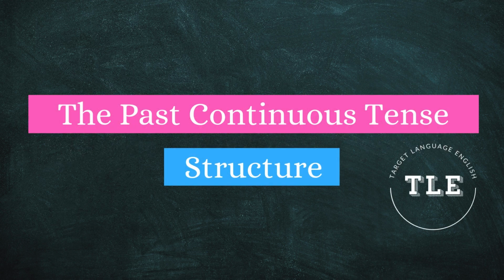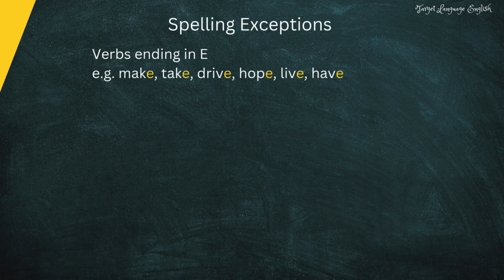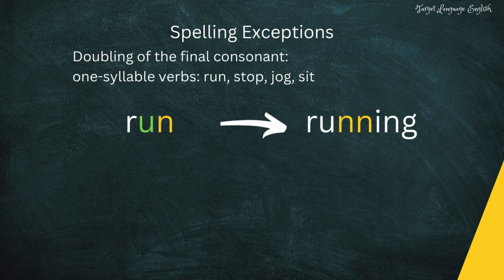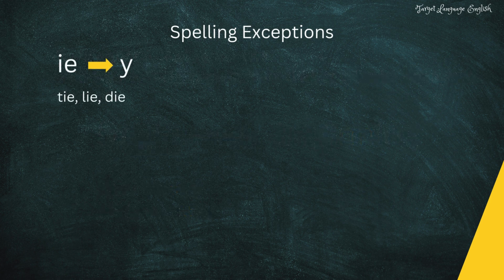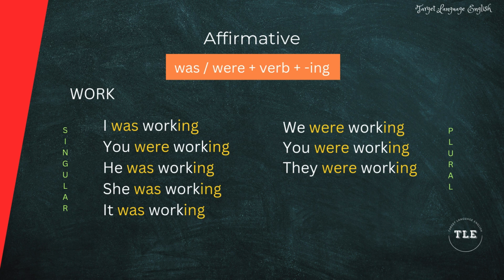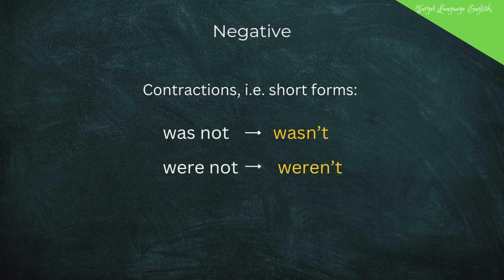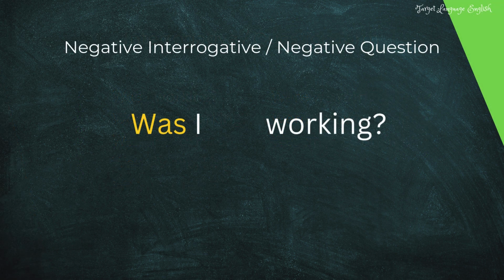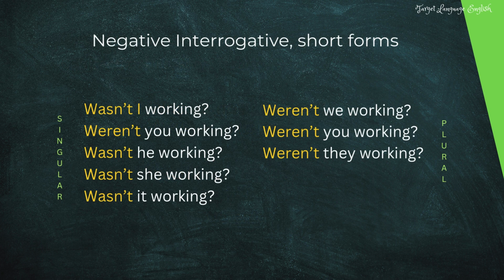Past Continuous Tense - Structure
How to form the past continuous tense